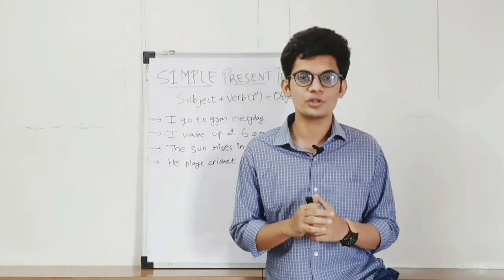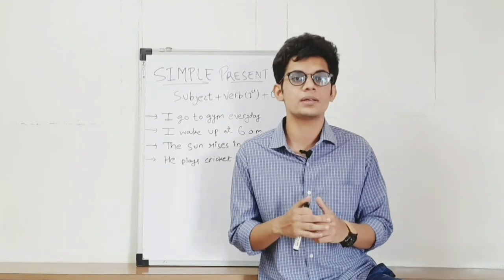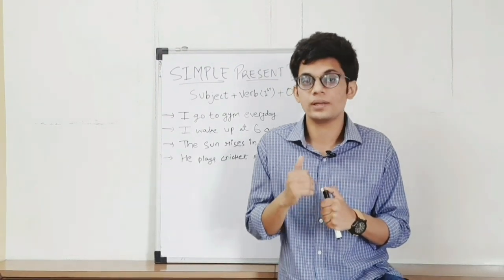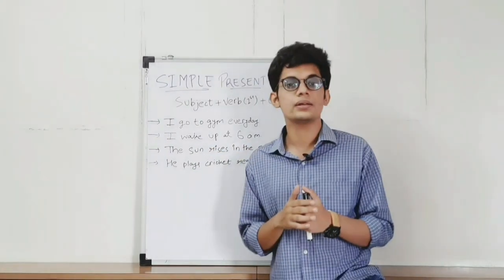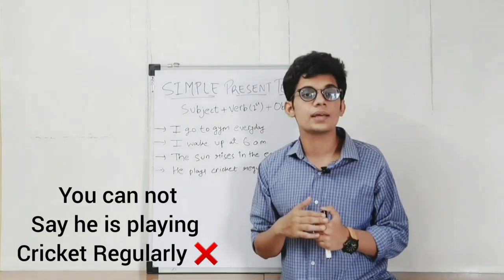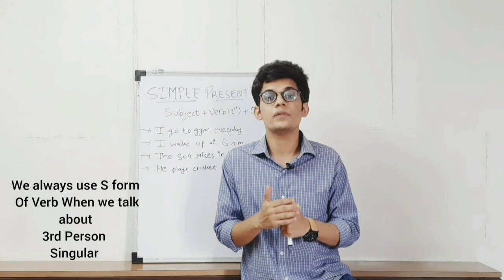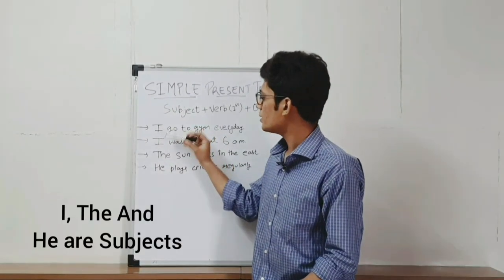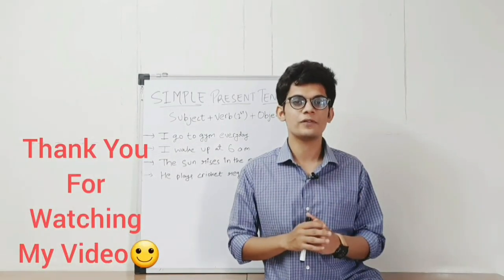SIMPLE PRESENT TENSE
This Video Is about the simple present tense and its uses in our day to day life.

Musician: @iksonmusic

Musician: @iksonmusic